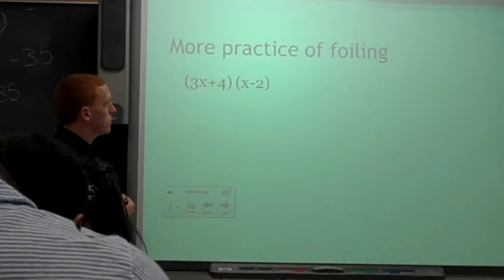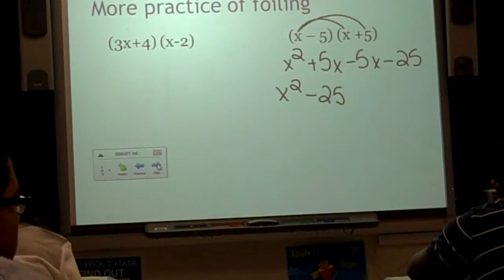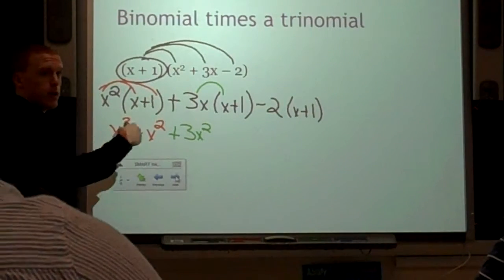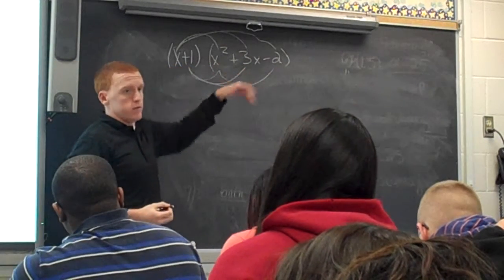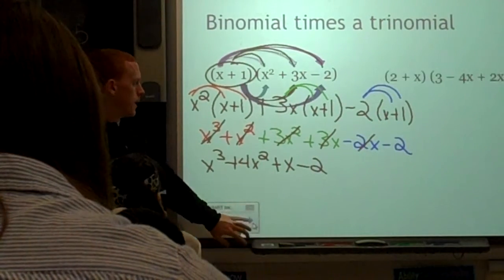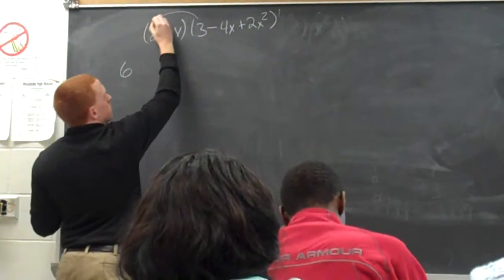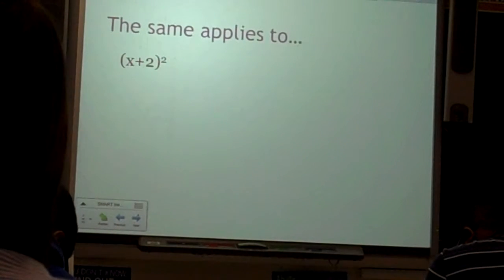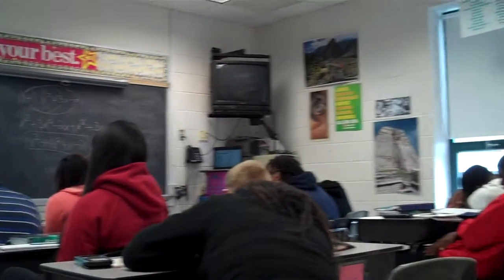JBohannon 2-19-13 Part 5